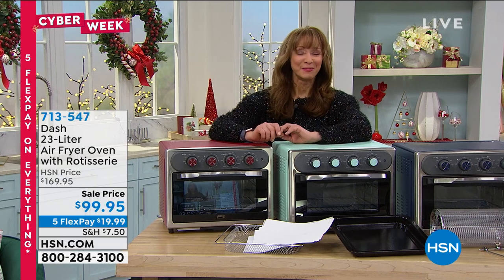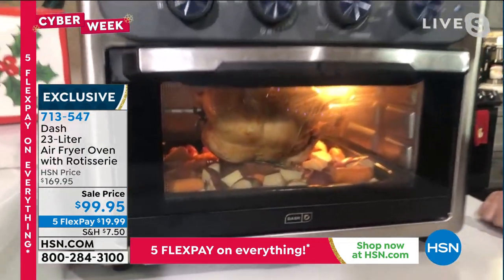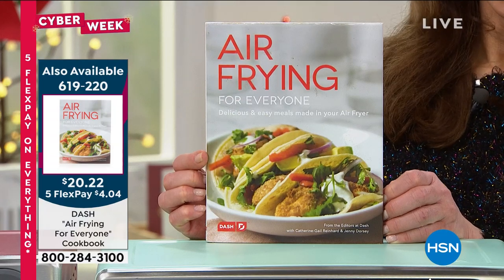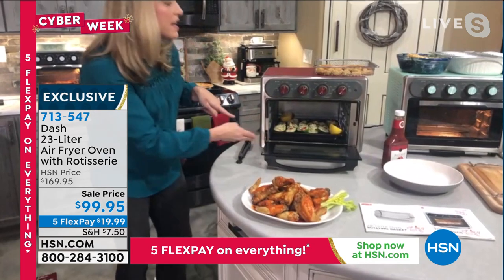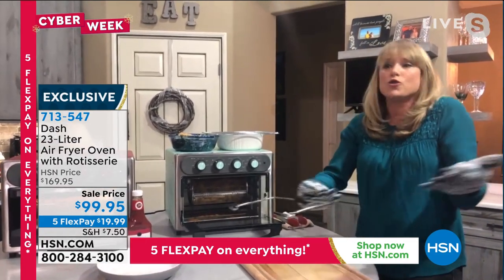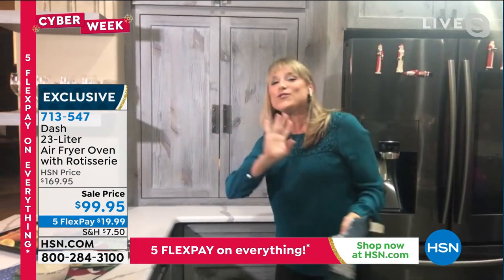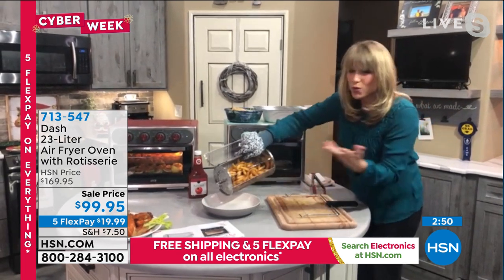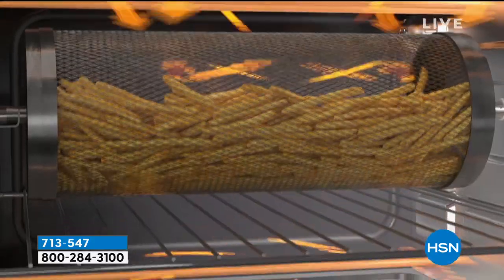Dash 23Liter Air Fryer Oven with Rotisserie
Make delicious meals at home with the Dash Chef Series Air Fryer Oven. This versatile countertop convection oven is also a full air fryer, with AirCrisp technology that cooks using hot air, for crispy fried foods with less fat than deep frying. The air fryer oven's six heating elements and dual thermostats give you precise control over oven temperature, and provide consistent cooking. The 23liter capacity is generous enough to cook a whole rotisserie chicken, a 12" pizza, or up to 6 slices of toast, while the oven itself maintains an efficient countertop footprint, saving space and energy. With all the accessories you need to cook, including an air fry basket and a rotisserie skewer, so you'll be making easy meals at home in no time!

    Oven
    Rotisserie
    Rotating basket
    Insertable air fryer basket
    Crumb tray
    Baking pan
    Welcome card
    User manual with recipes
    2year warranty available with registration to the Feel Good Rewards program